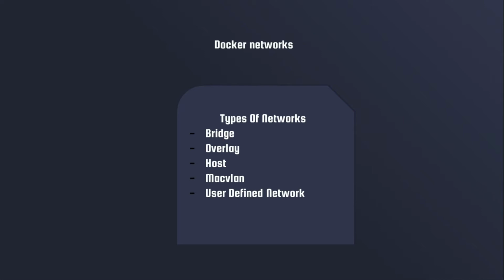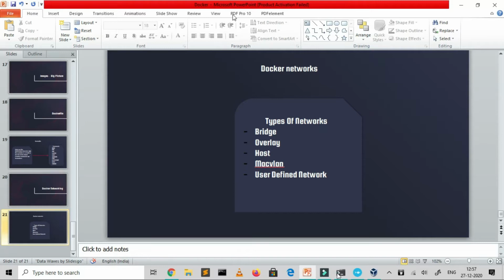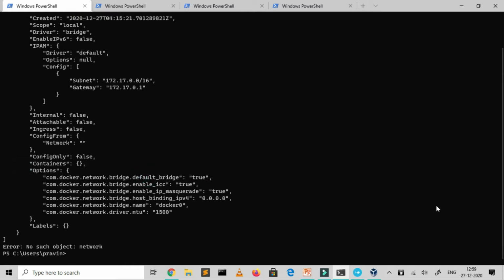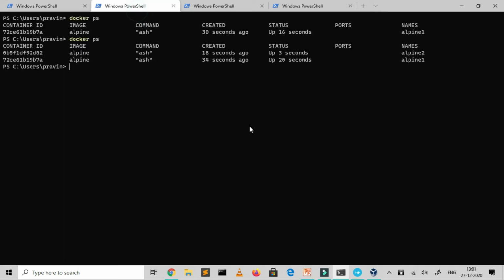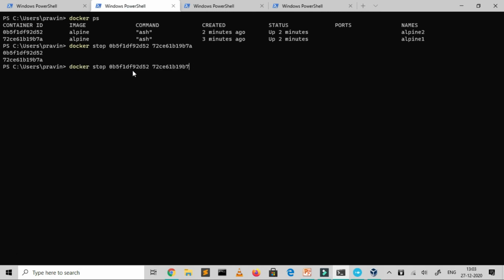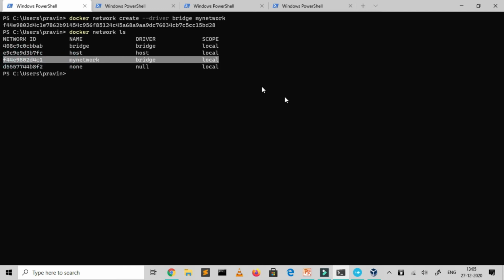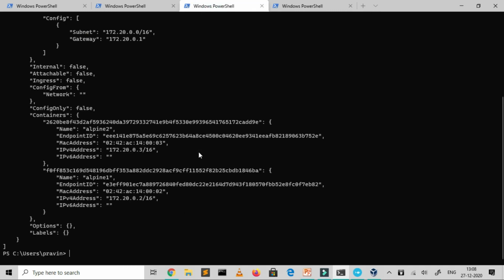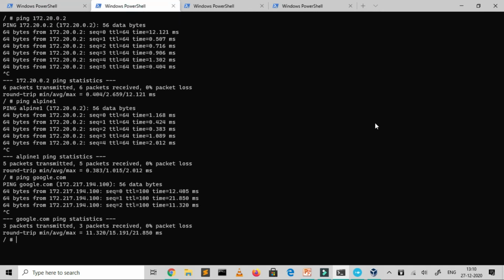Docker Networking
Get started using Docker with this end-to-end beginners course.

In this course you will learn Docker through a series of lectures illustrating simply complex concepts, we have demos that will show how to install and get started with Docker.

All the important concept of docker explained in detail.

Entire Docker Series can be found in my Channel "Java Fun"

⭐️ Course Contents ⭐️
1. What is Docker?
2. How Docker Works?
3. Play With Docker
4. Docker Install
5. Docker Images
6. Images Big Picture
7. Dockerfile
8. Docker Container
9. Containerise spring boot application
10.Docker Network
11.Container In Detail